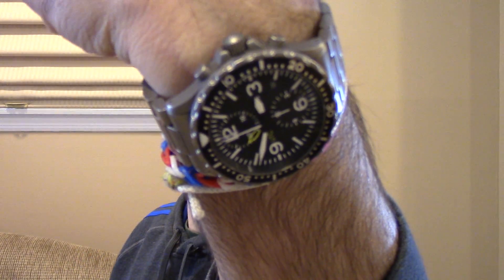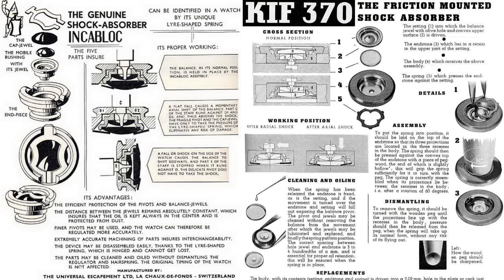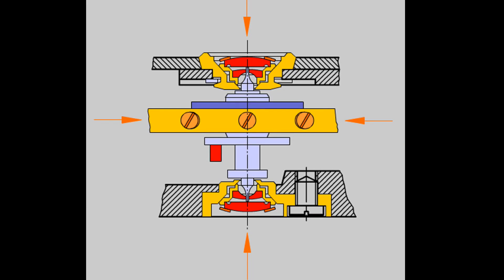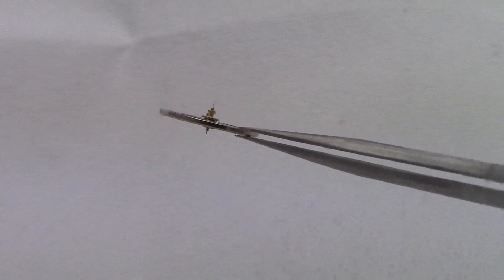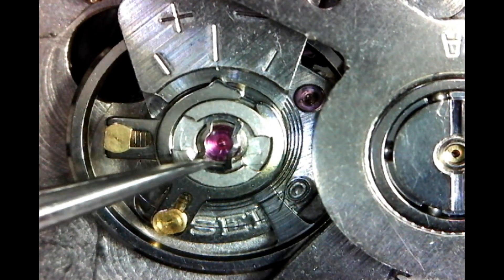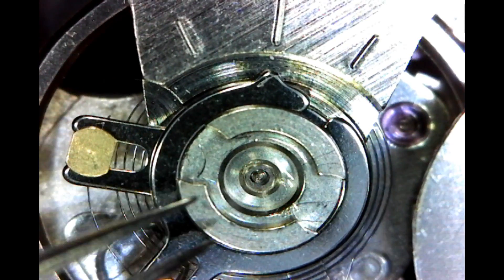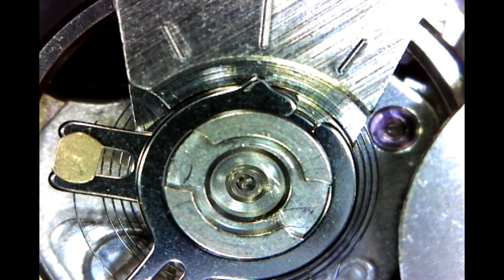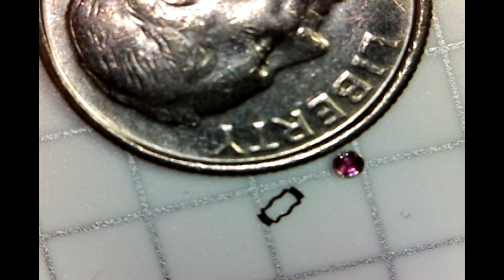What Is Shock Protection In A Mechanical Watch And How Does It Work? Watch and Learn #41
All mechanical and automatic watches are protected against bumps and drops by shock protection. The shock protection system saves the balance from certain disaster should you drop your watch.

So, how does it work? It's quite a simple system, consisting of jewels and springs. We will break it down for you, Watch & Learn style, and dissect a Seiko 7S26 movement to show the Seiko Diashock system, and how shock resistance was assured with this Seiko invention.